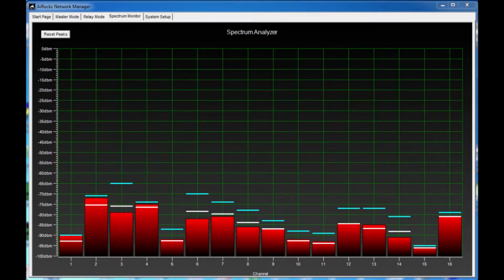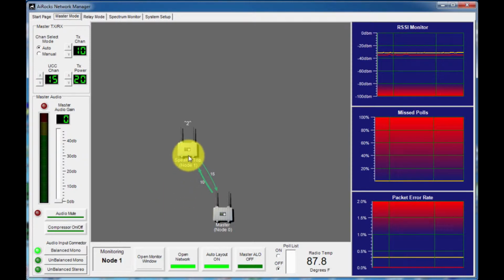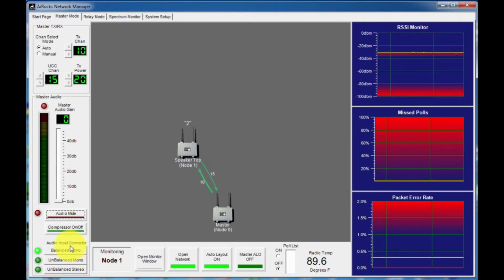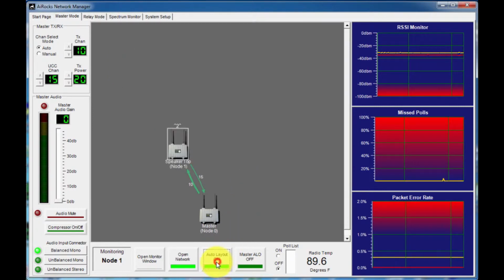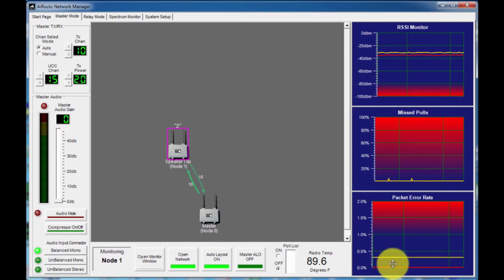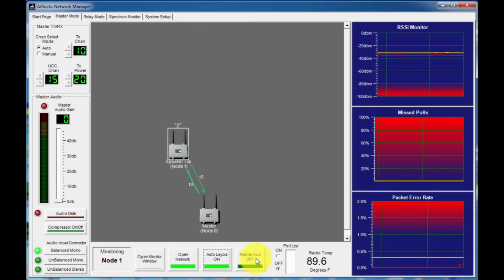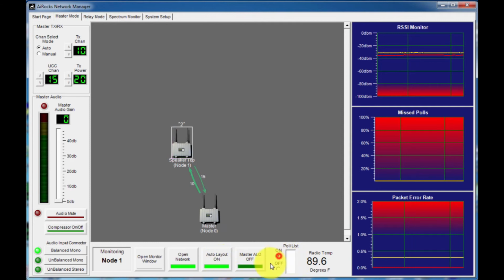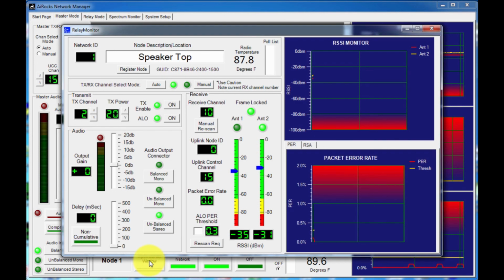AiRocksNMS Master Screen